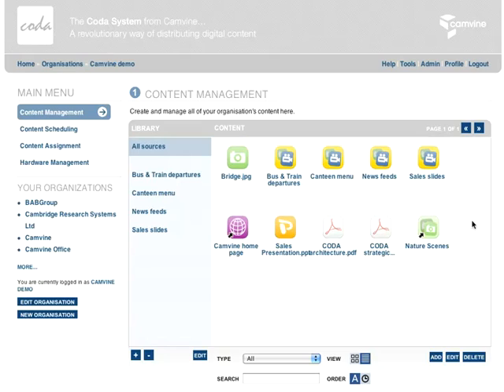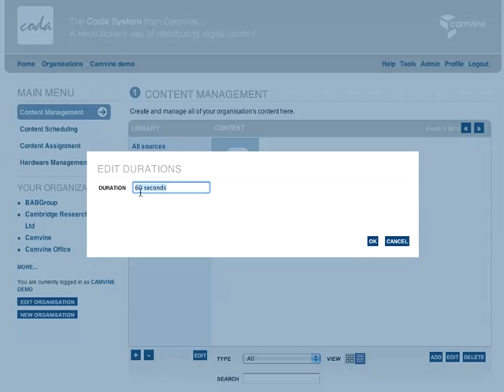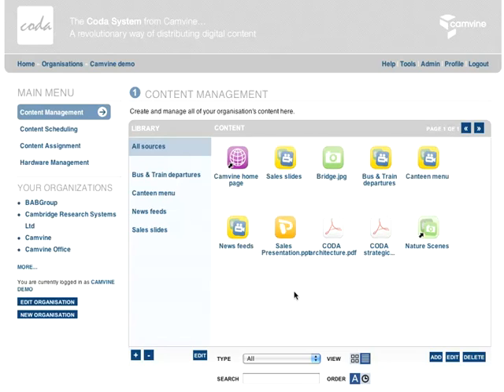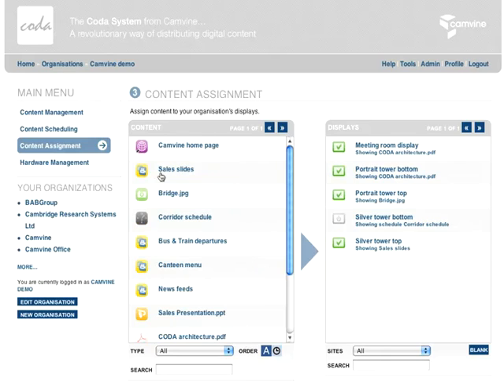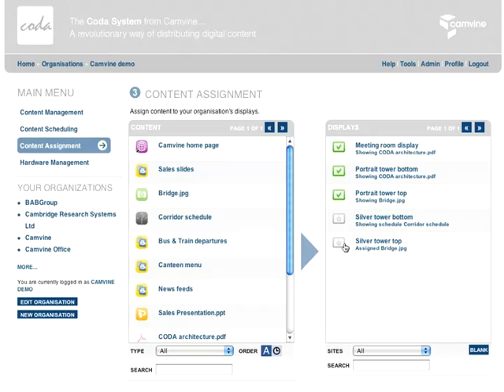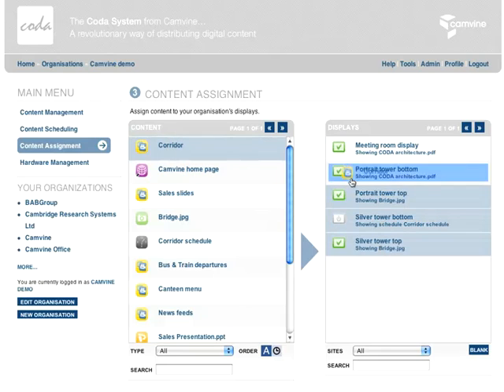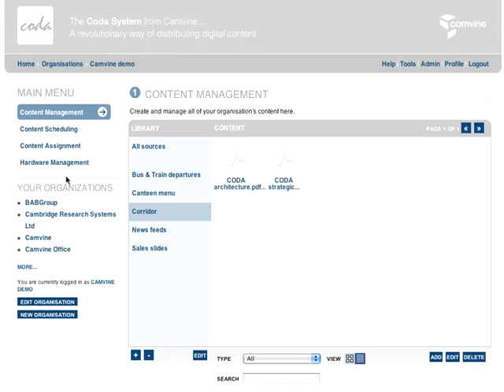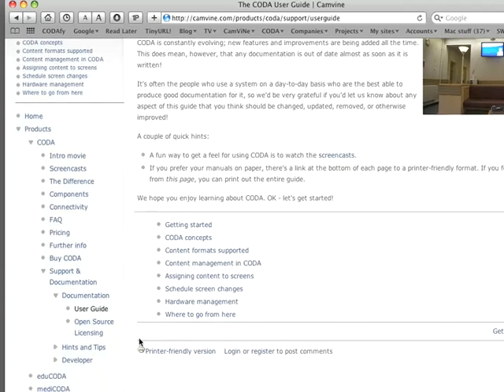Editing sources in CODA (Training)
In this screencast we will show advanced features of CODA for you to become a CODA guru.